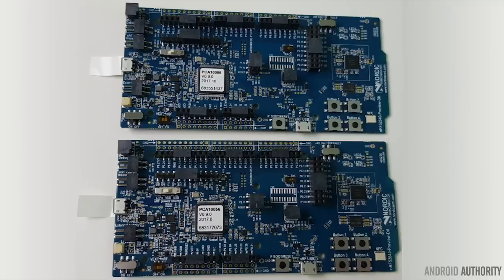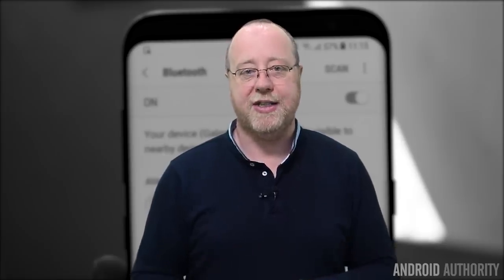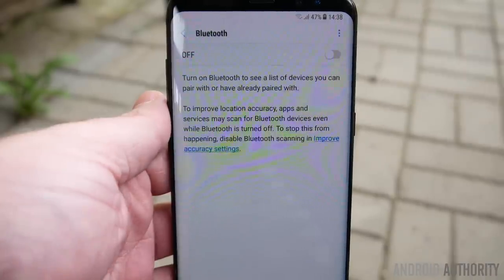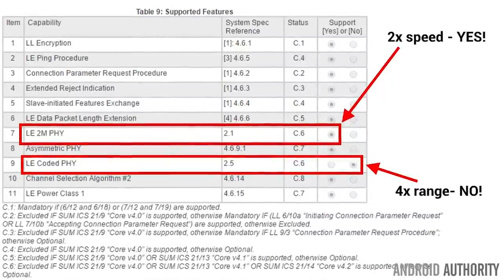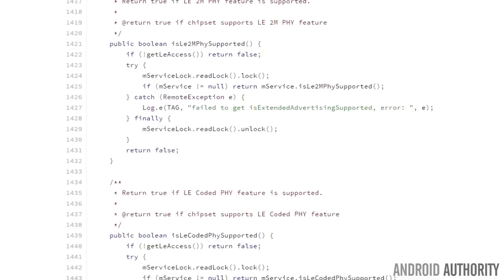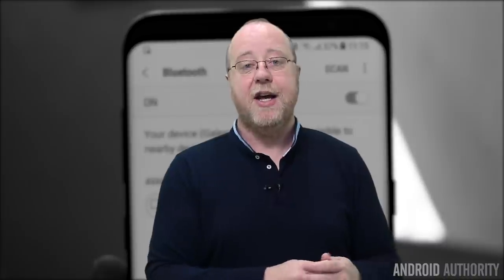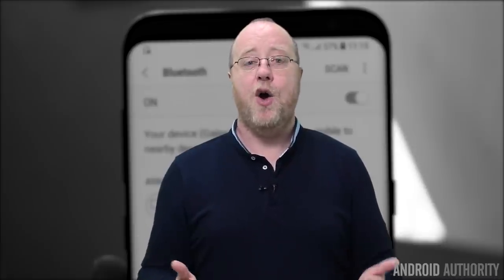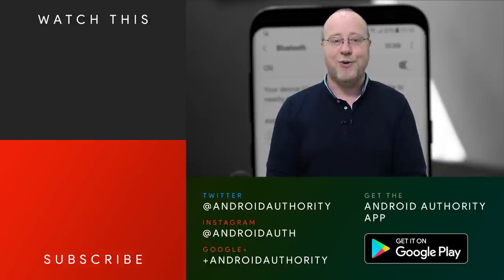Why you won't be using Bluetooth 5 on your Galaxy S8 just yet - Gary explains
The Samsung Galaxy S8 has the hardware to support Bluetooth 5, but there are things missing, which means you can't access the Bluetooth 5 functionality yet.